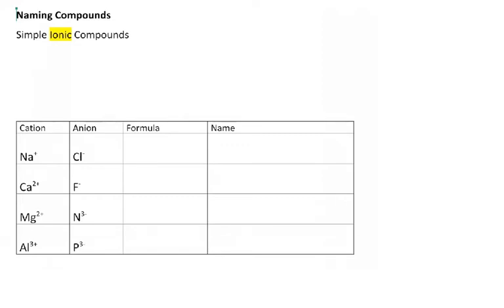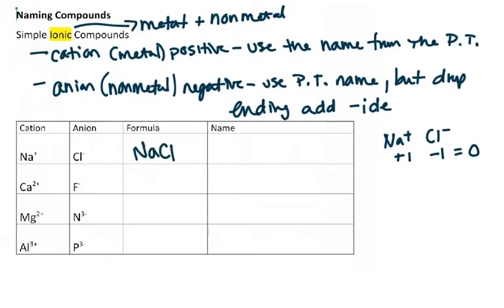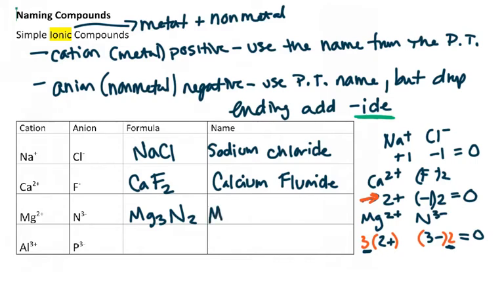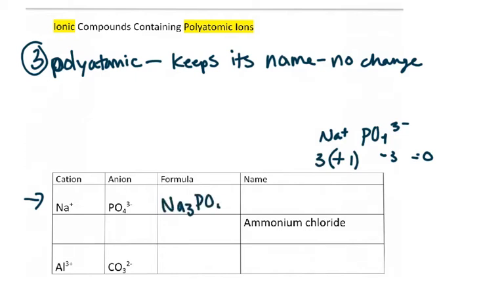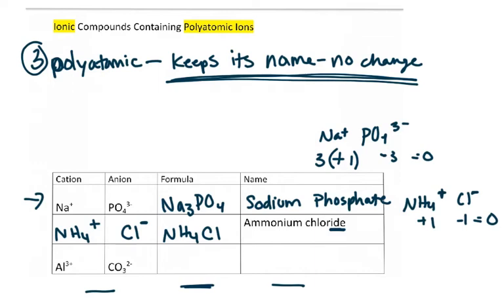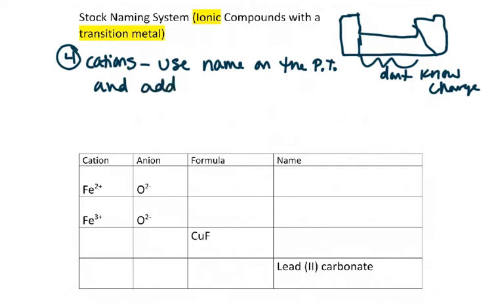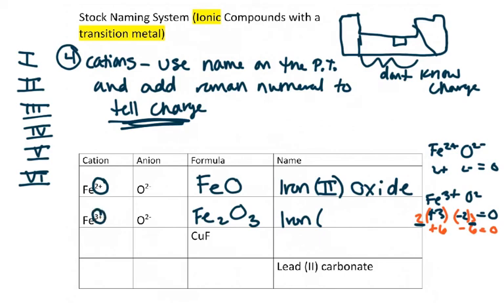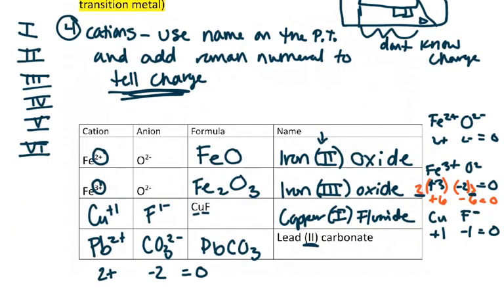Naming Ionic Compounds Notes